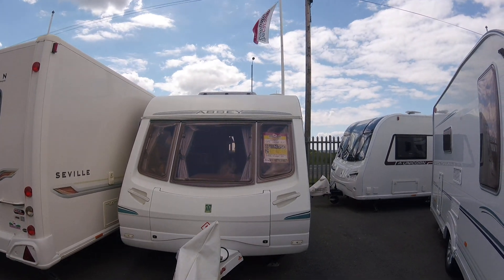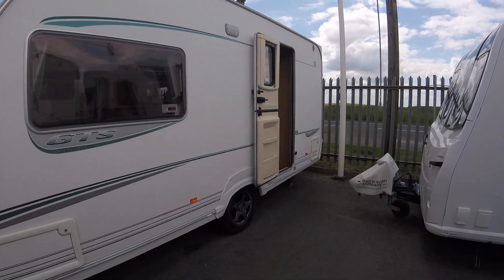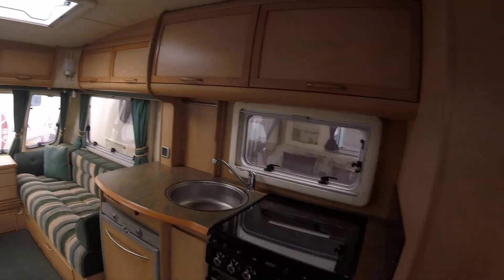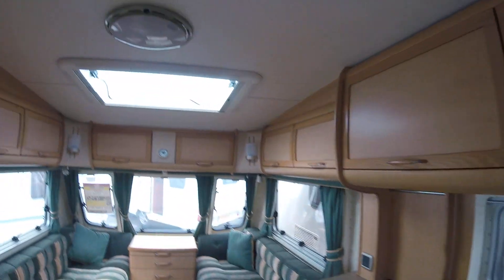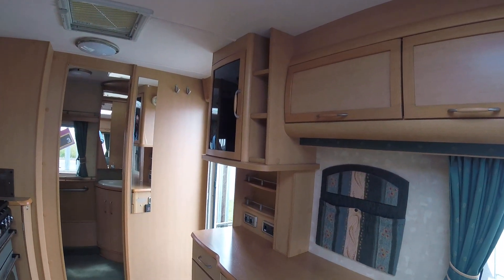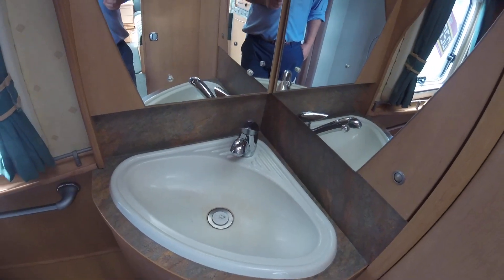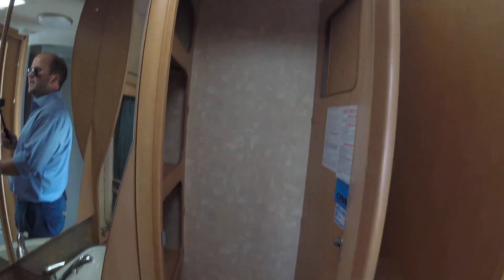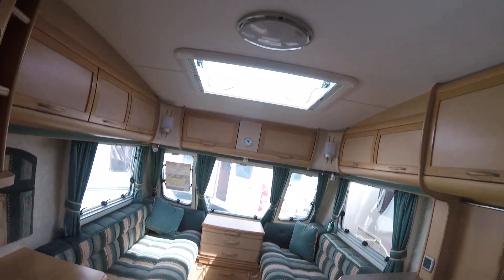present: thecaravancompany.com : 2004 Abbey GTS 215